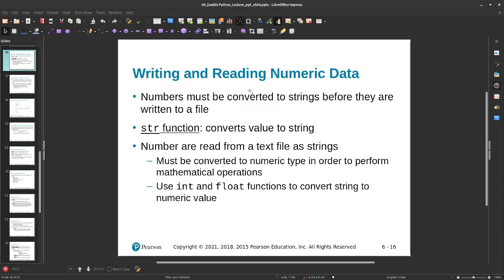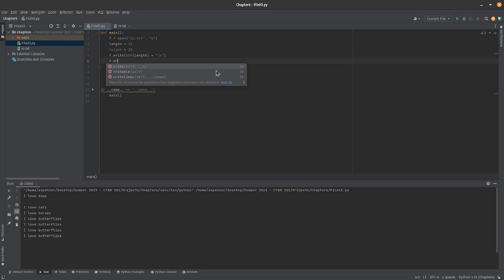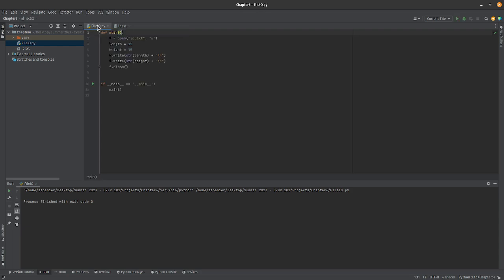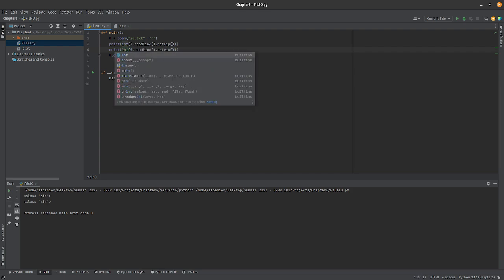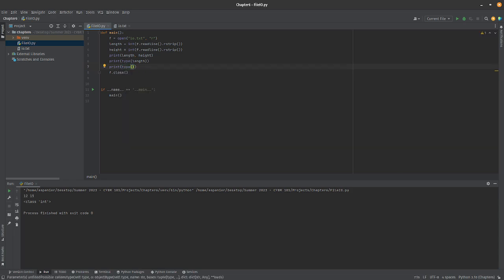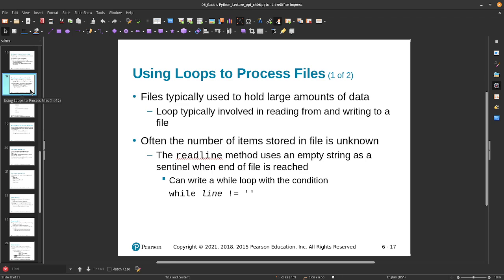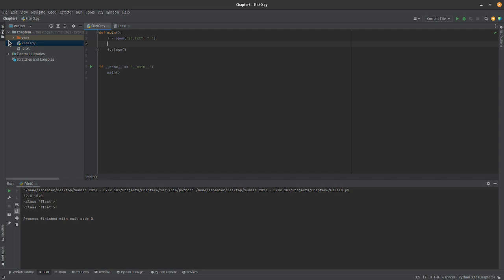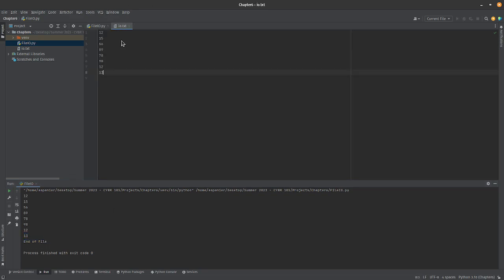Chapter 6 Section 5